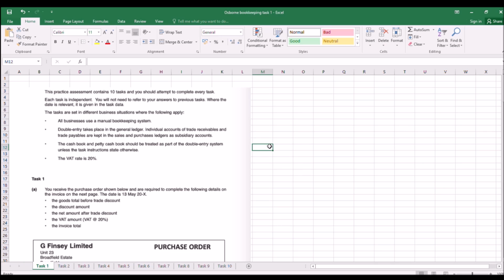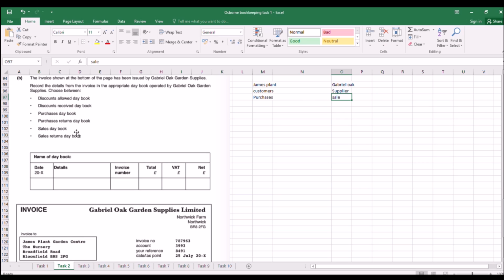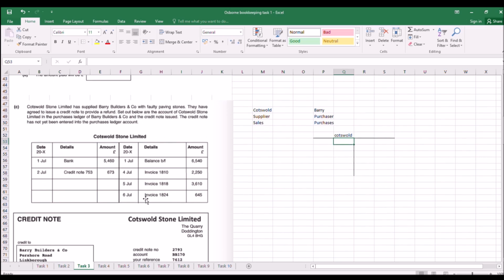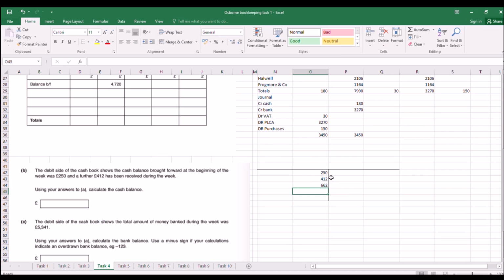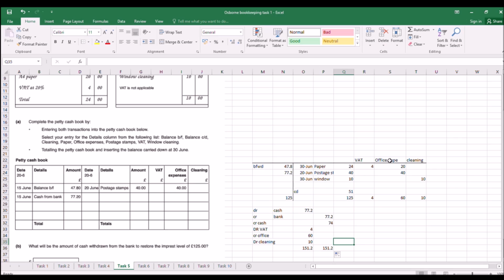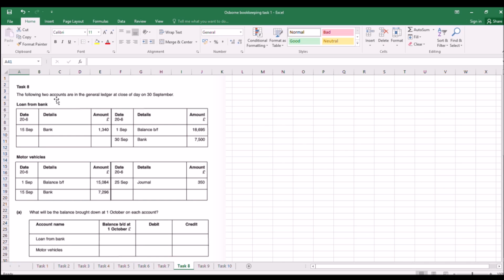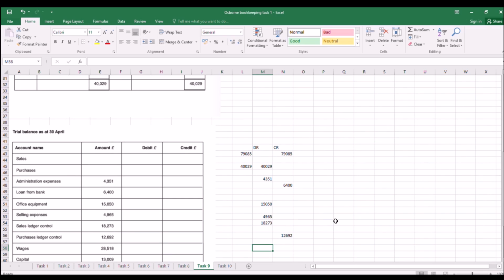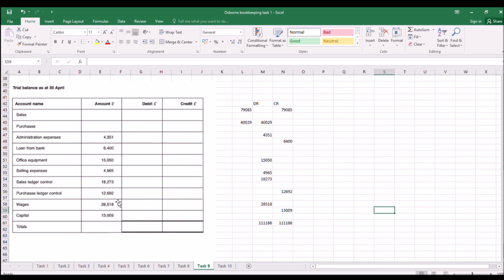AAT Bookkeeping Transactions Level 2 Osborne Practice Assessment 1 Walk